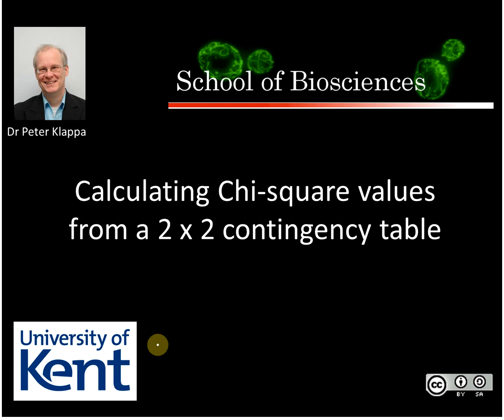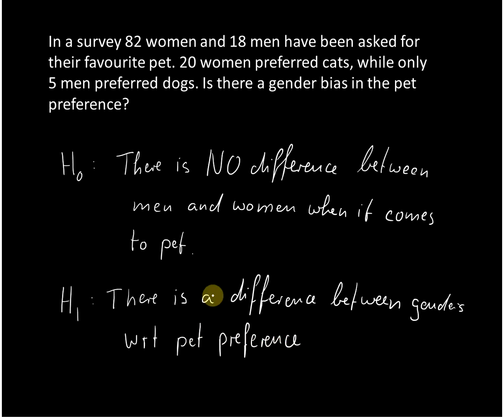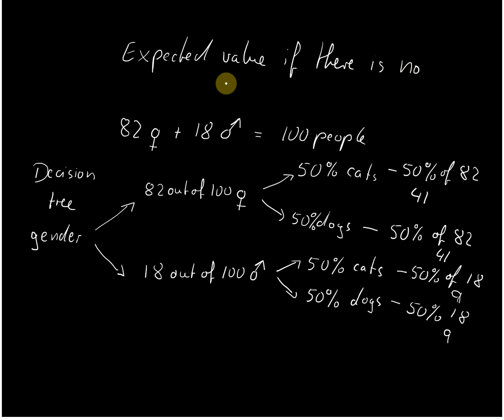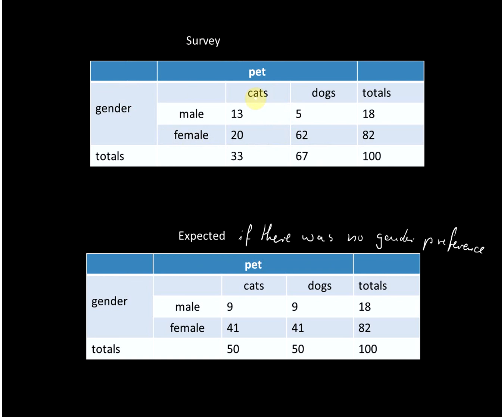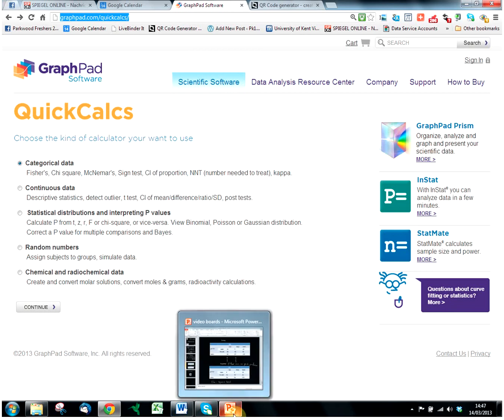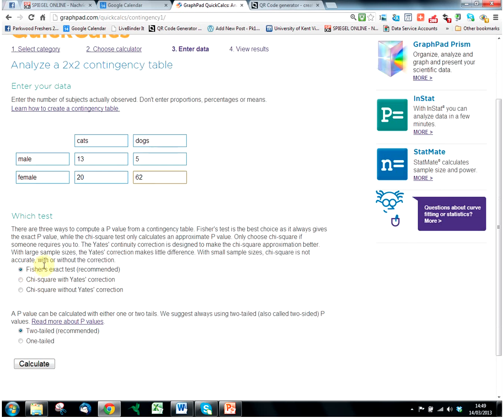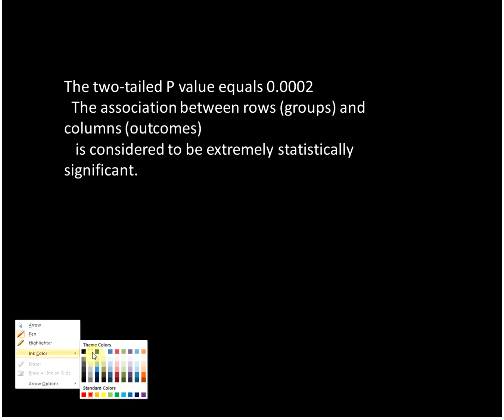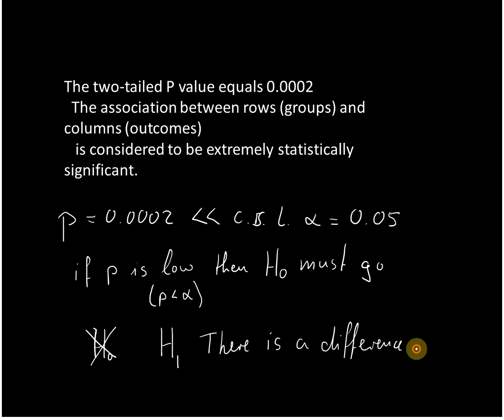calculating chi square from a contingency table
How to calculate chi square values from a contingency table